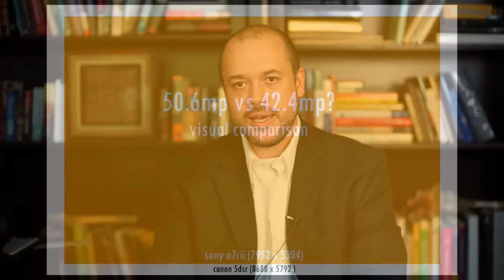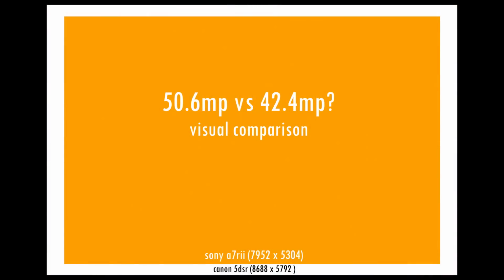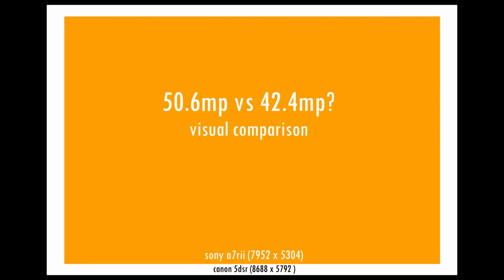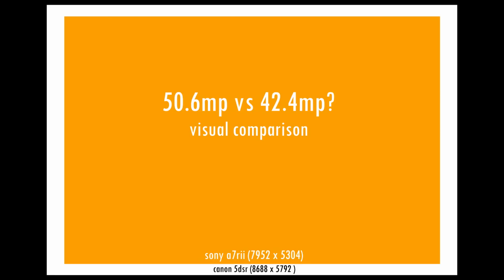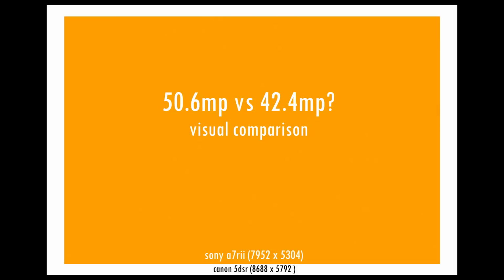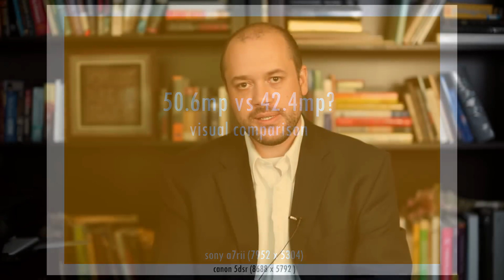Sony A7RII vs Canon 5DSr Comparison: Initial Thoughts & Impressions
In this video I share some of my thoughts, observations, and experiences with pre-productions models of the Sony A7RII and the Canon 5DSr.